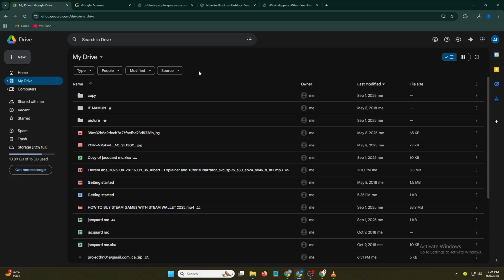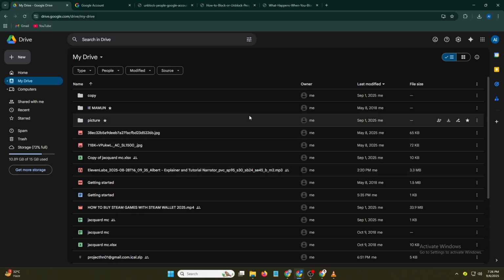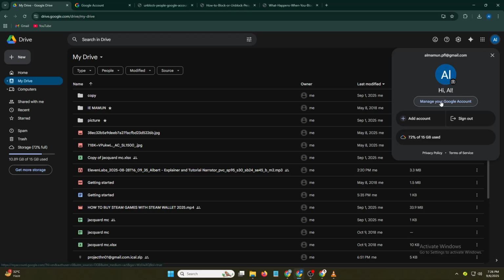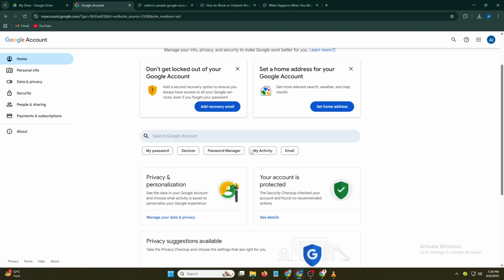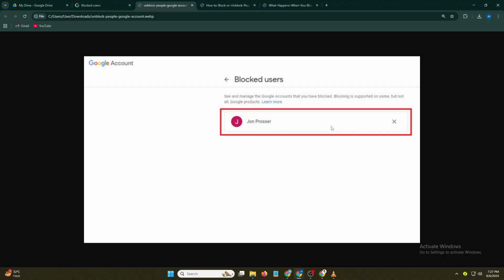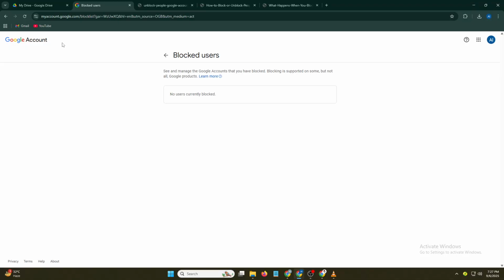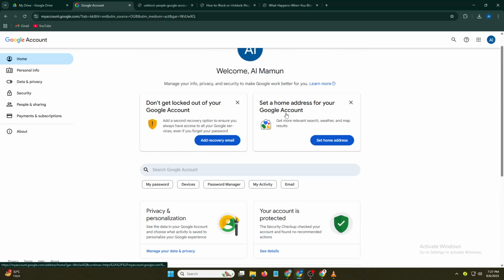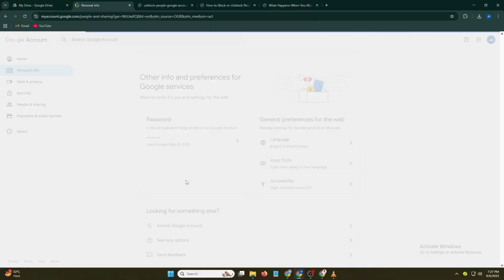How to Unblock Users on Google Drive - 2025 (fast & Easy)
How to Unblock Users on Google Drive
In this video, you will learn how to unblock users on Google Drive quickly and easily. We’ll guide you step by step to manage blocked contacts, restore access, and ensure smooth sharing of your files. This tutorial also covers related tips like managing Google Drive permissions, adjusting sharing settings, and troubleshooting access issues to keep your Drive organized and secure.